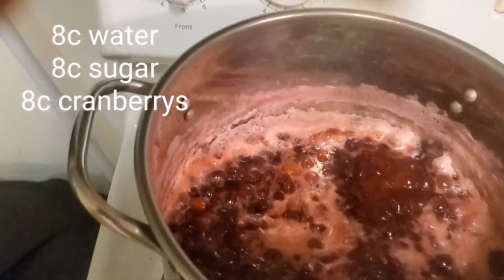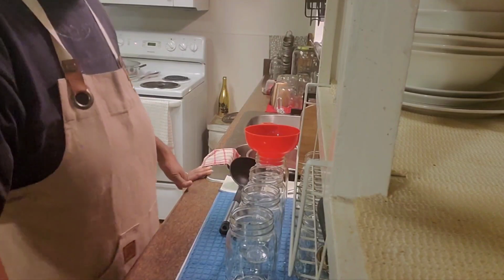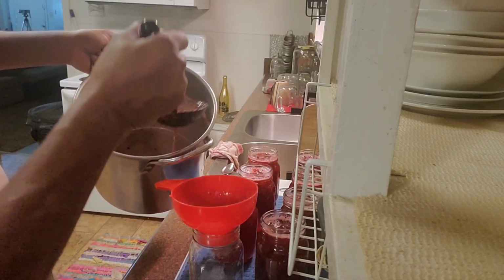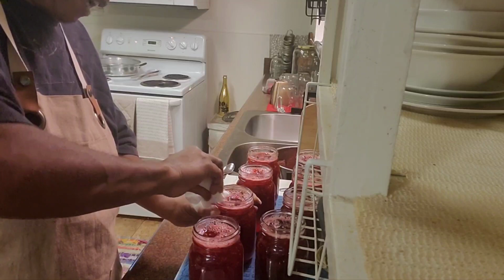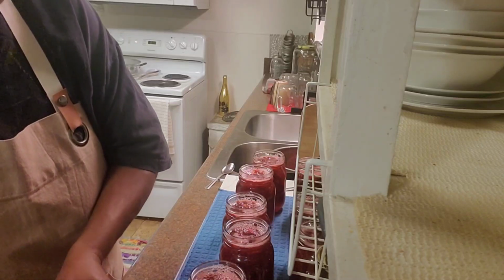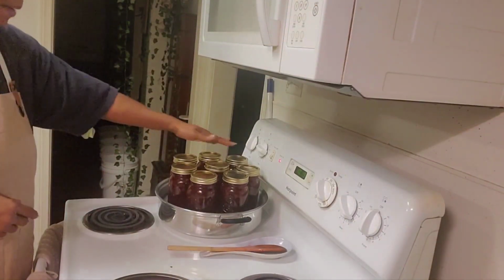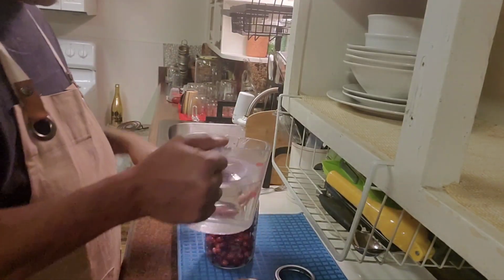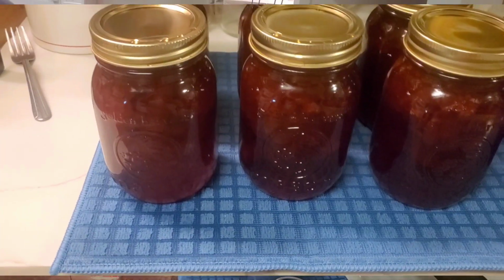CANNING CRANBERRIES FOR CRANBERRY SAUCE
Heyyy Honey Bees. In today's video I'm showing you how to make your own cranberry sauce using bagged cranberry's.. I have my sister Tosha here for the Holidays and show the love.. Thank you for watching and have yourself a Wonderful and Blessed Day 🙌.